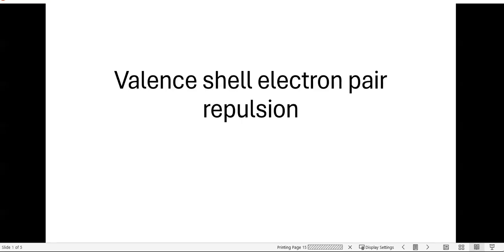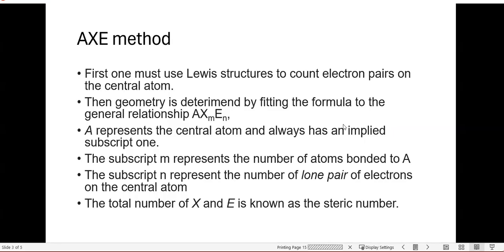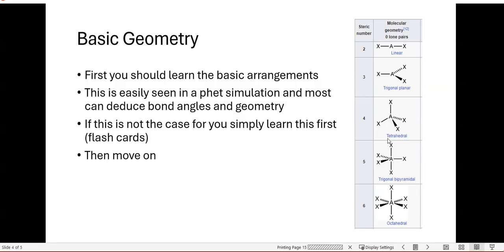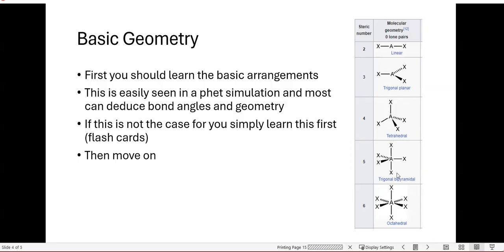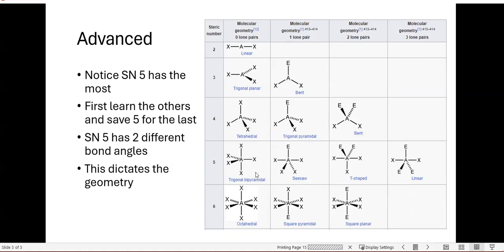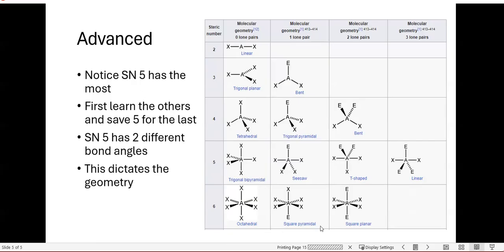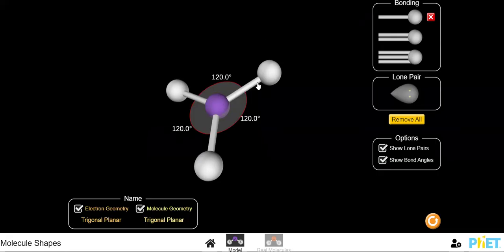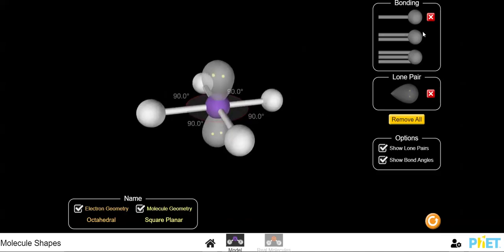110 Ch 7c VSEPR